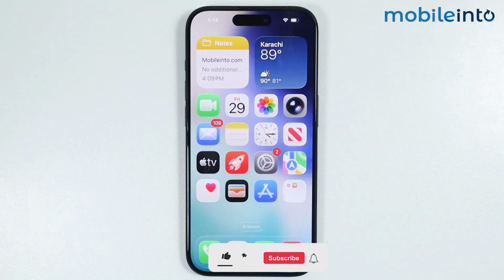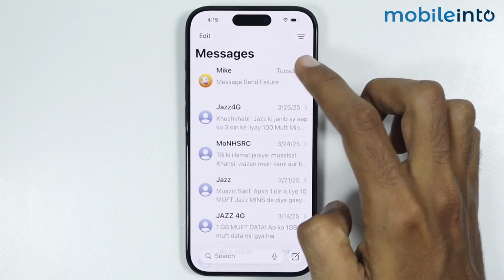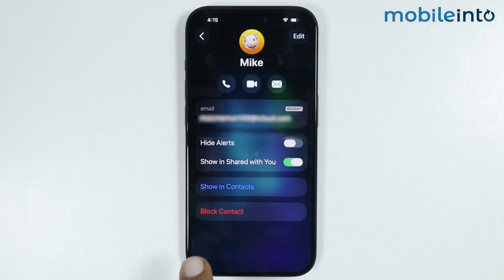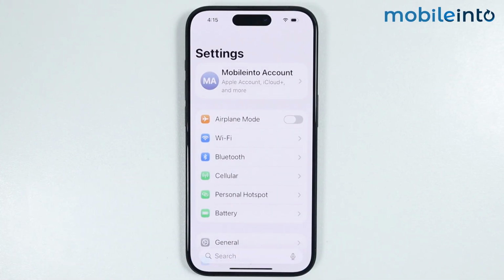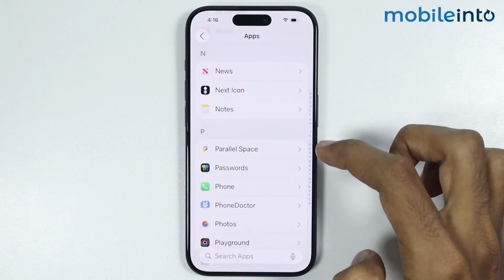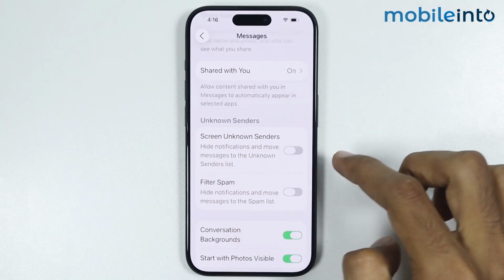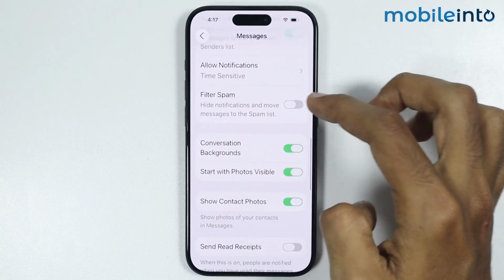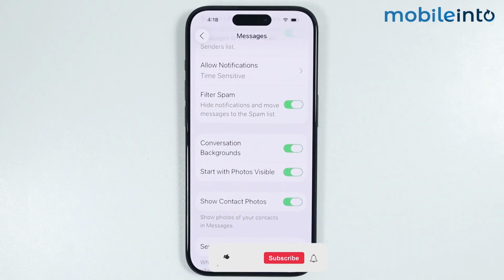[iOS 26] How to Block Spam Text Messages on iPhone - Block SMS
In this video, we will learn how you can block text messages on iPhone. If you want to block SMS, stop spam messages or block unwanted contacts on your iPhone, follow these steps.